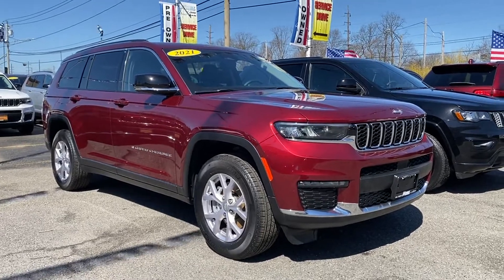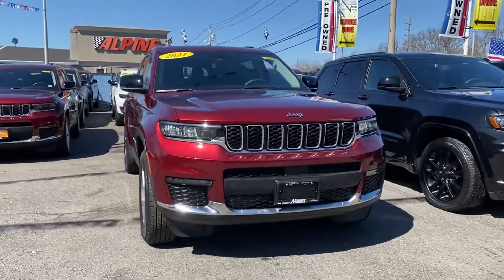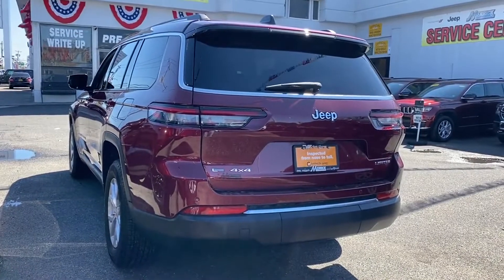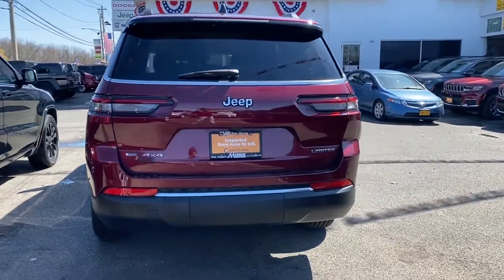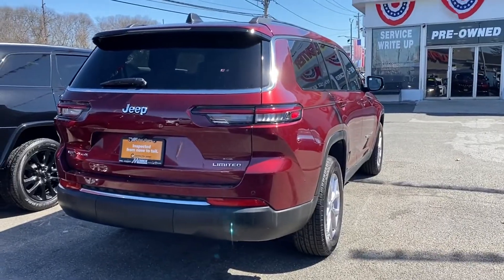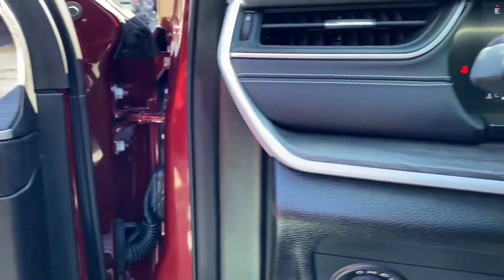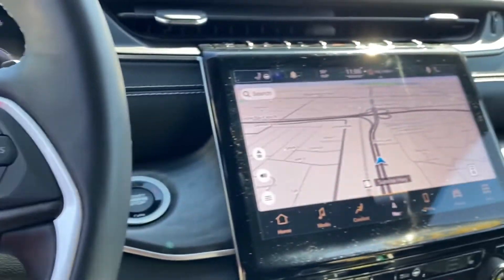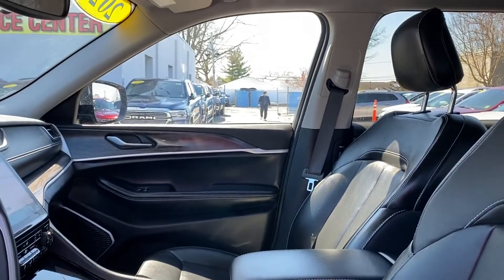Used 2021 Jeep Grand Cherokee L Limited 1C4RJKBGXM8134225 Wantagh, Levittown, Amityville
2021 Jeep Grand Cherokee L Limited 1C4RJKBGXM8134225 Video

To schedule a test drive in this 2021 Jeep Grand Cherokee L Limited, call us at or stop by our showroom located at 3614 Sunrise Hwy Suite B, Wantagh, NY 11793.

This 2021 Jeep Grand Cherokee L Limited 1C4RJKBGXM8134225 is full of phenomenal features such as: